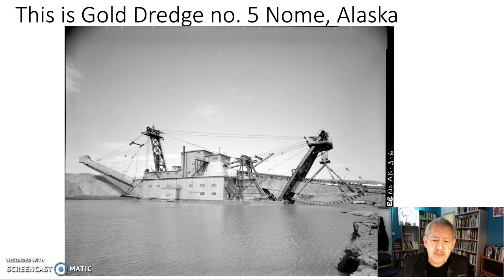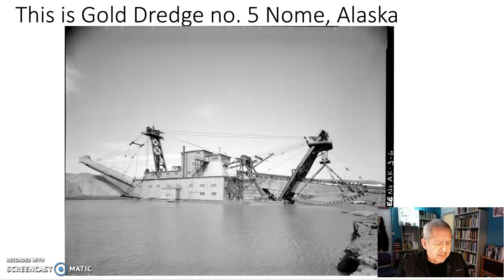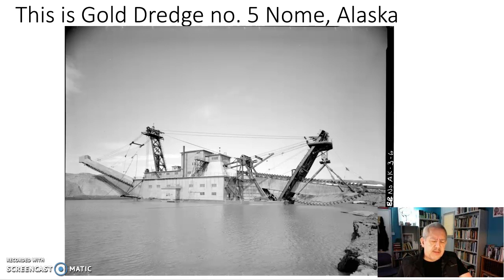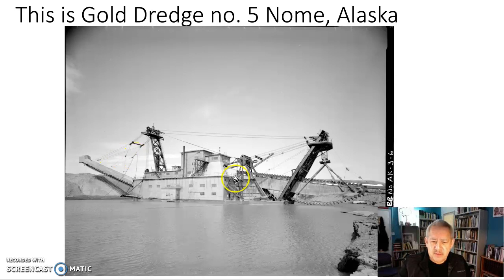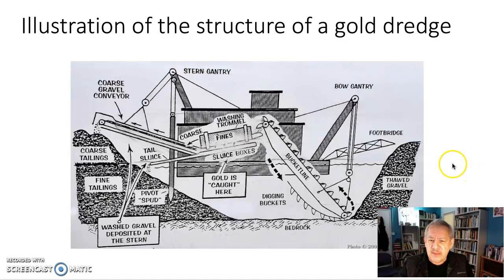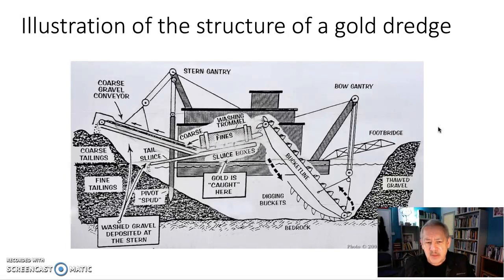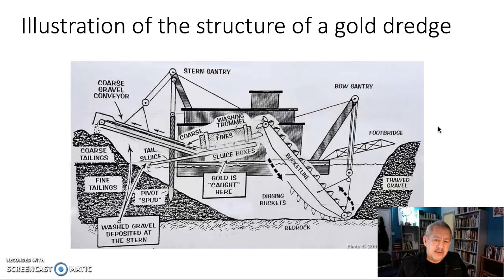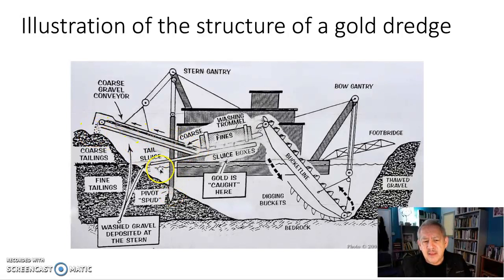Gold Mining in Alaska Part 1